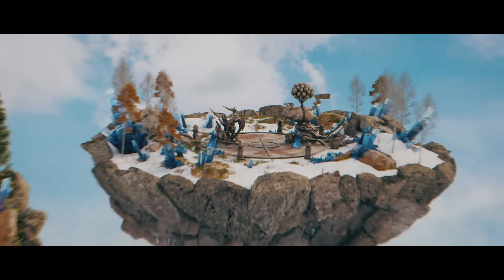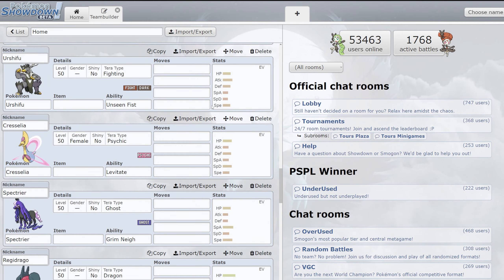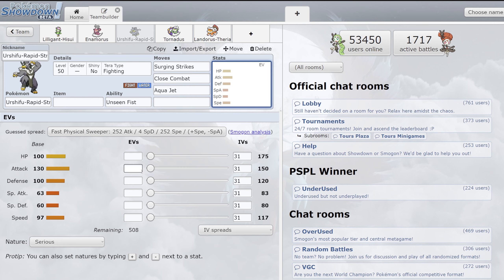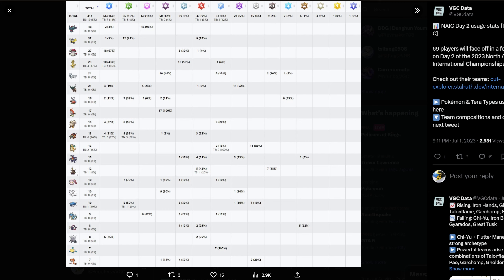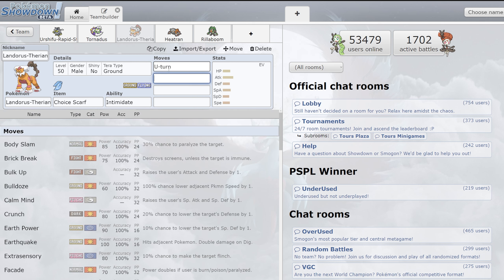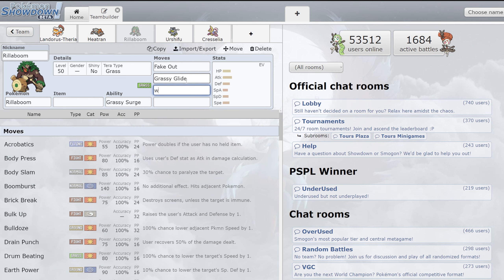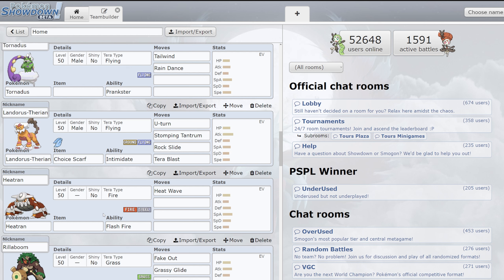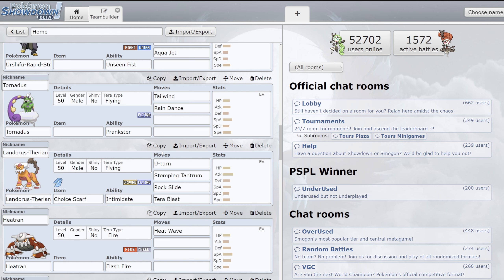Did Pokémon Home Ruin The 2023 VGC Season?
Today we discuss is Pokémon home and the power creep it introduced ruined the second half of the VGC 2023 Season

VGC 2024